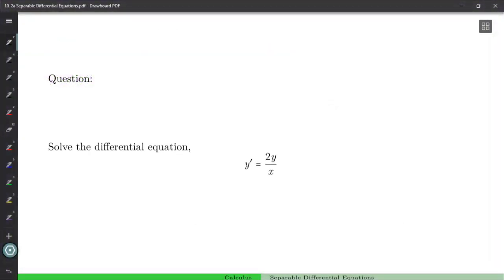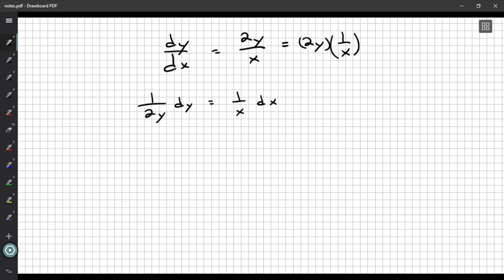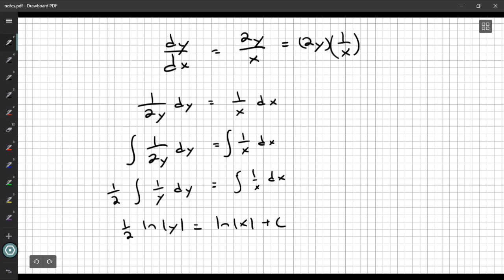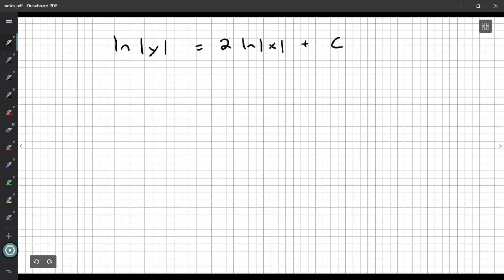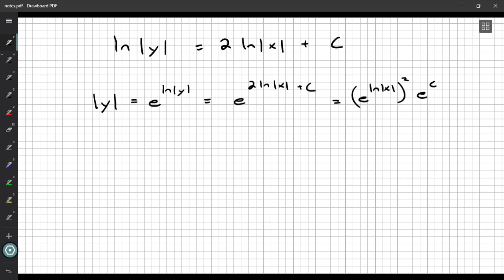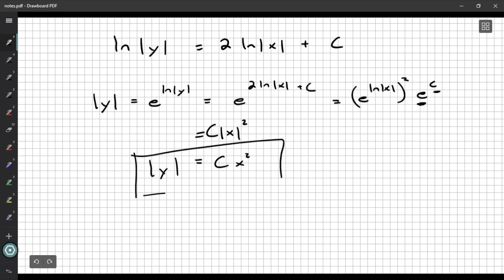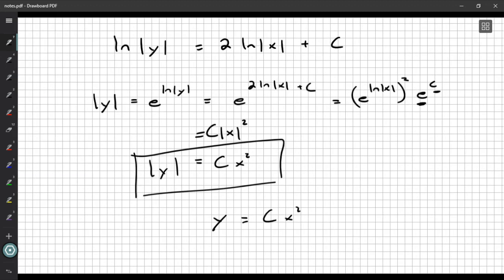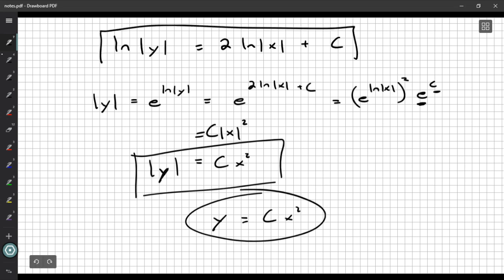10 2a 7